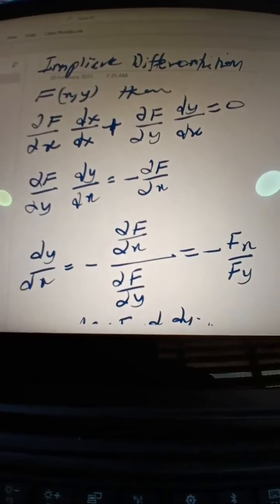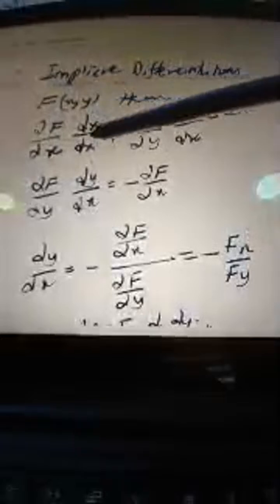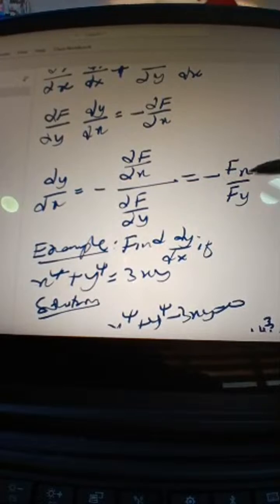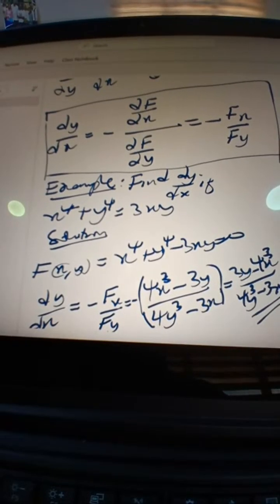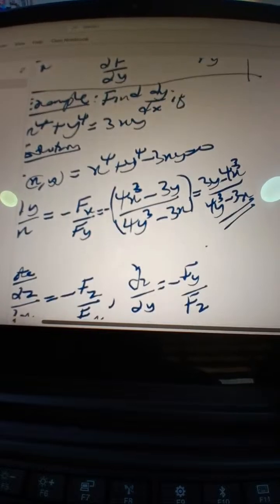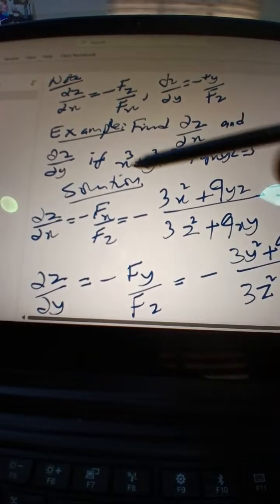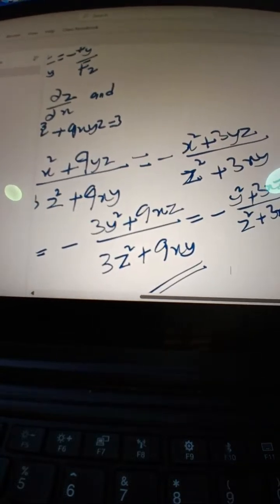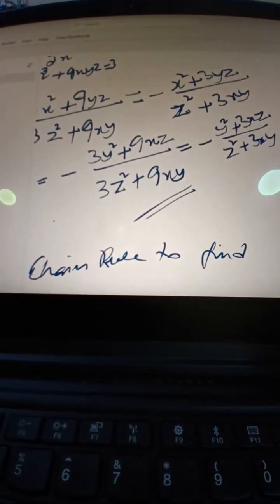Mathematics: Implicit Differentiation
Application of Chain Rule